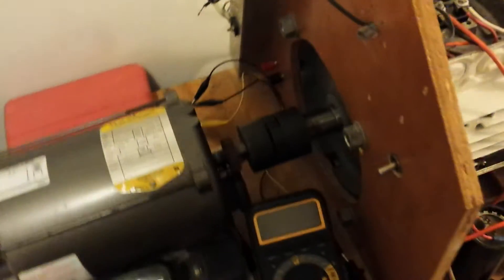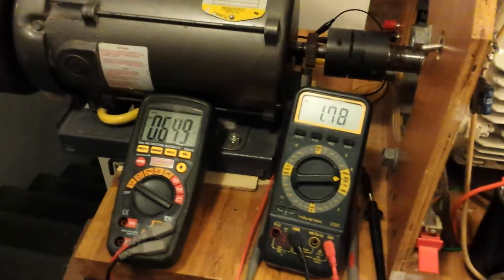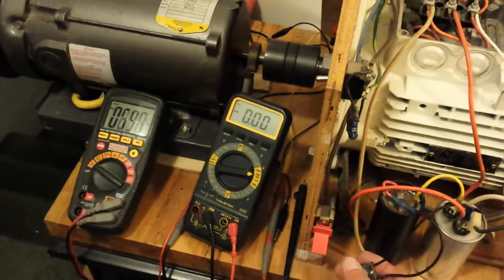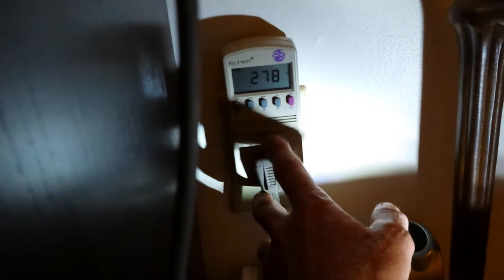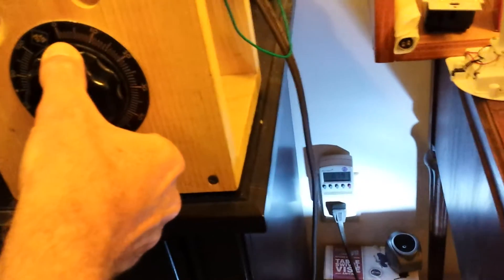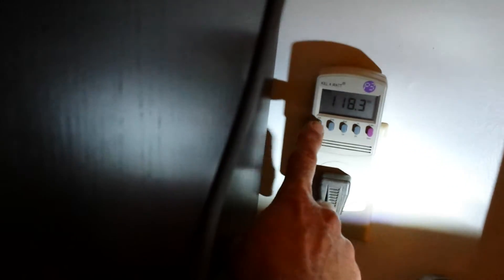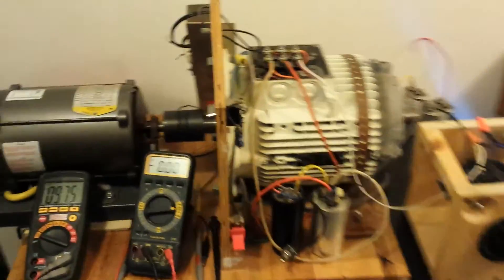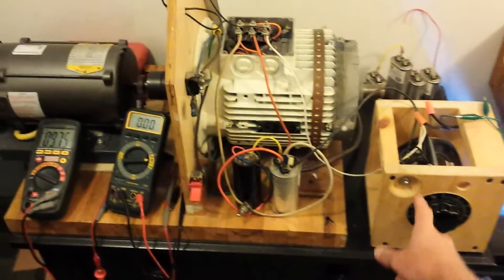Rotoverter Generator Combo 2nd Generation Rotogenerator